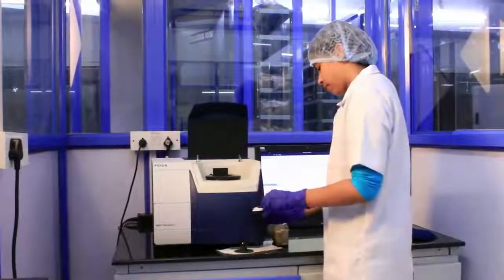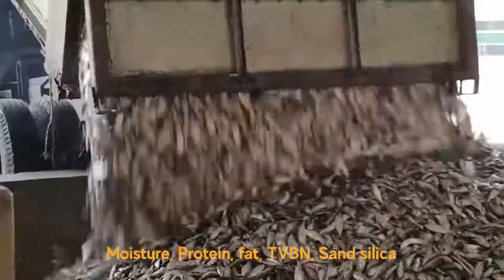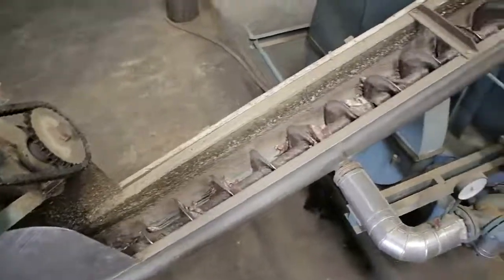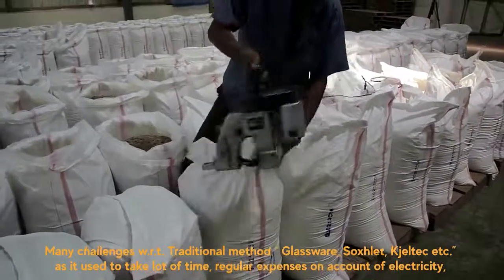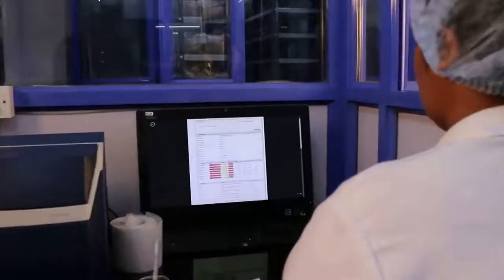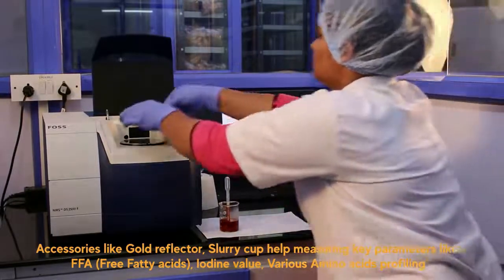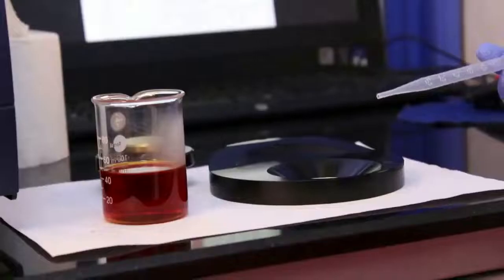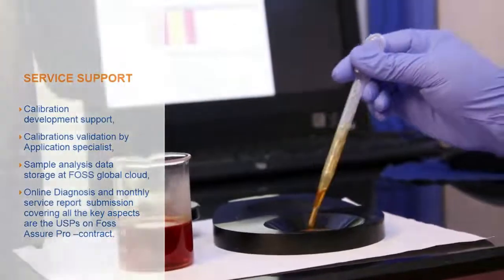Omega Fishmeal and Oil Pvt Ltd | FOSS India | Customer Testimonial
Omega Fishmeal and Oil Pvt Ltd, Ratnagiri General Manager Mr. Kamlesh Parab shares the experience of using FOSS NIRS DS2500 F to routinely maintain the quality of their products like fish meal, fish oil, fish silage & fish solubles.
To know more about FOSS NIRS DS2500 F for easy & fast analysis of feed & forage please visit our